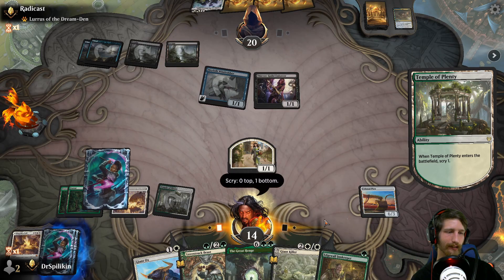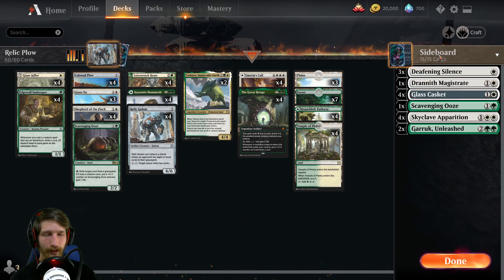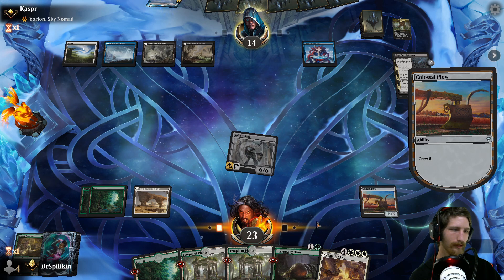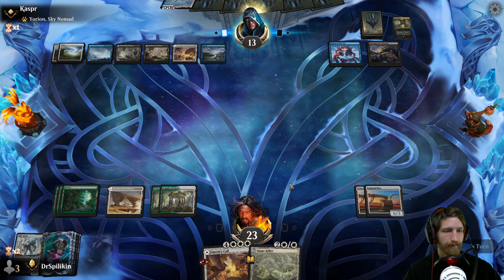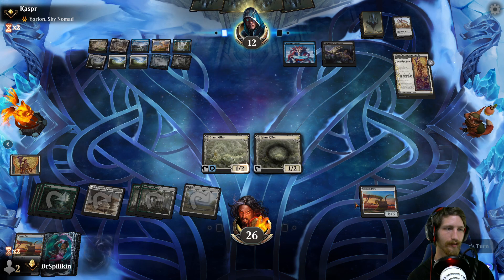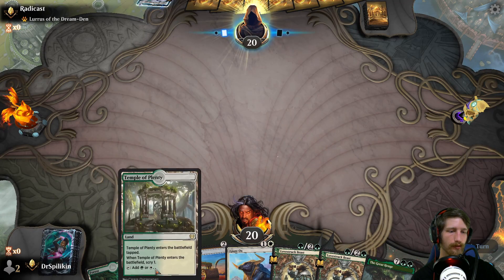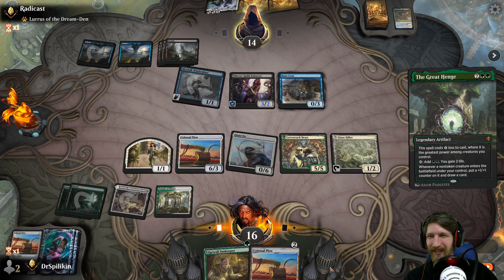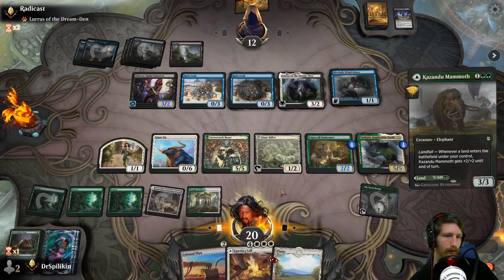LIFEGAIN ARTIFACTS REACH MYTHIC W/ 85% WINRATE! Selesnya Midrange Kaldheim Standard MTG Arena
Cast aside, laughed at, and even forgotten, It's time for Selesnya's day in the light! or in Mythic rather. This Lifegain Artifact deck has hit an 85% winrate in Kaldheim Standard on MTG Arena. Original Post Below